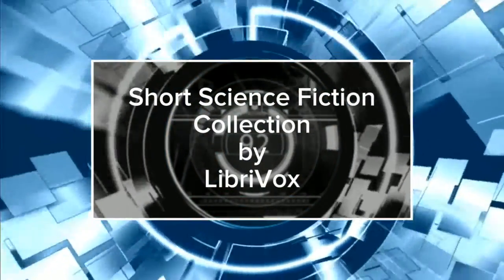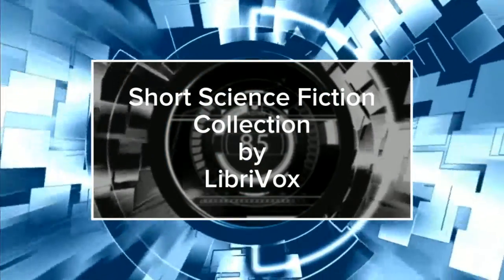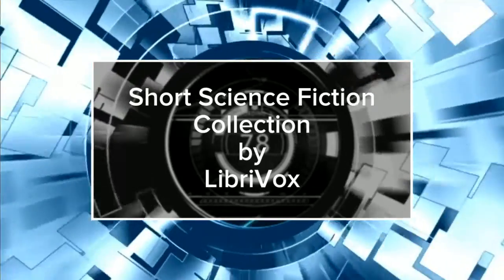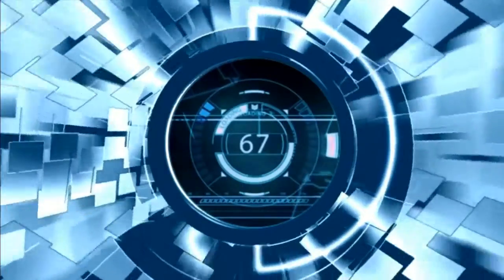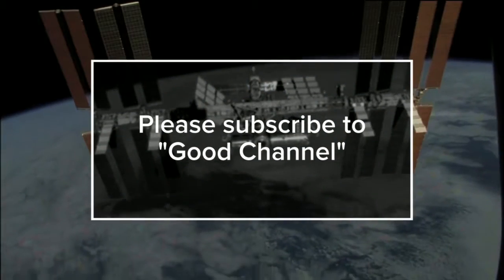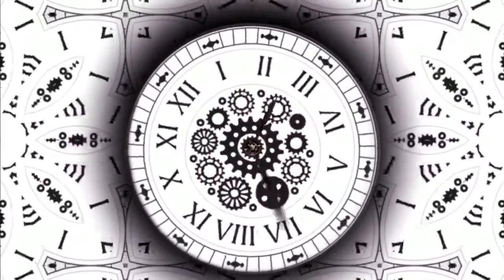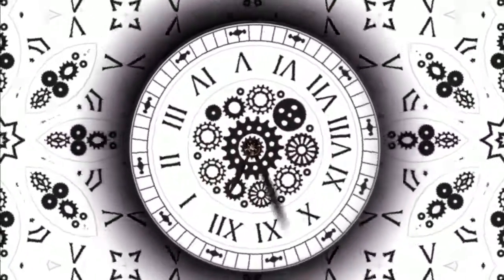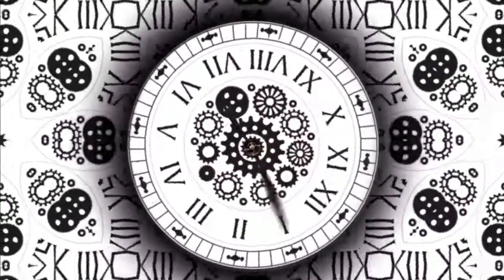Mex by Laurence M Janifer . Short Sci Fi audiobook full length